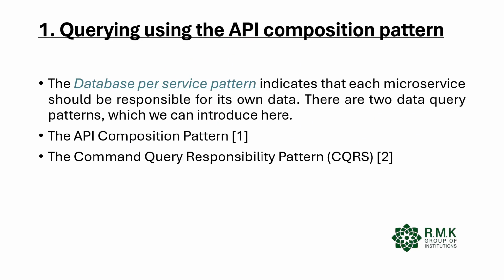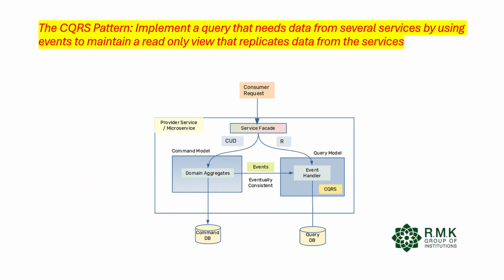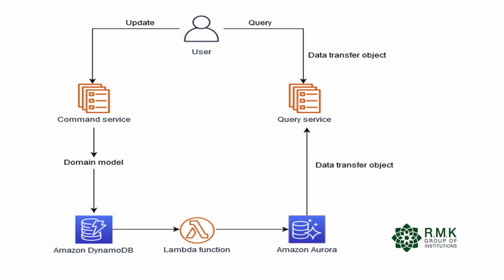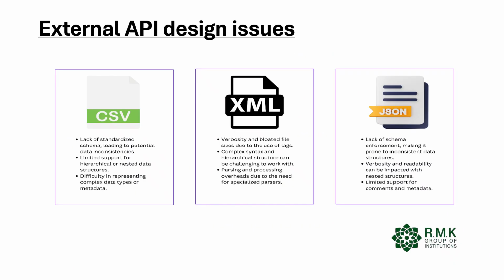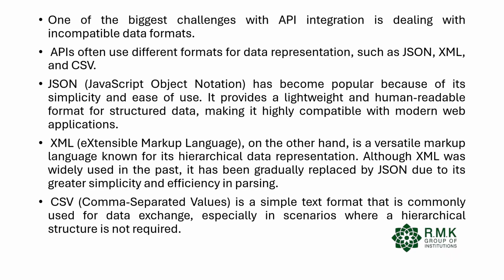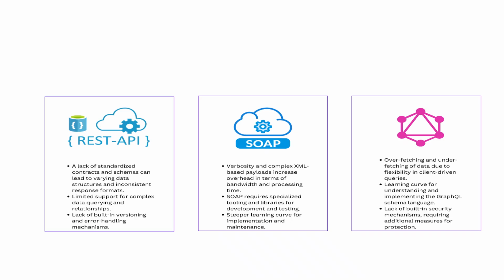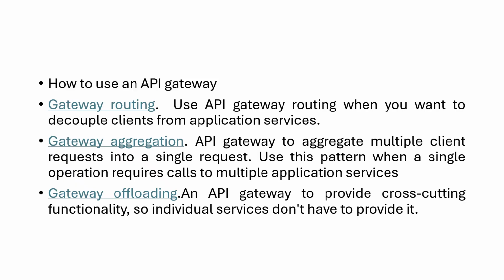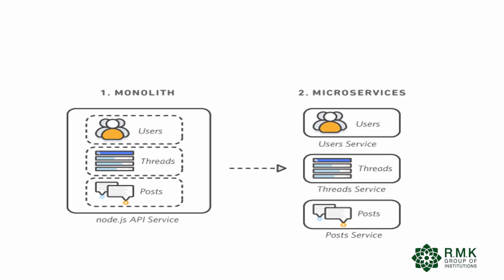MICRO SERVICE ARCHITECTURE----UNIT 4 PPT 2